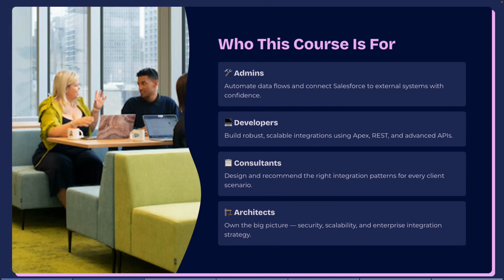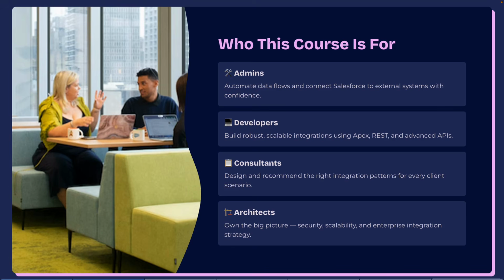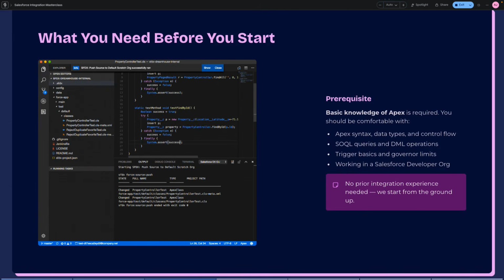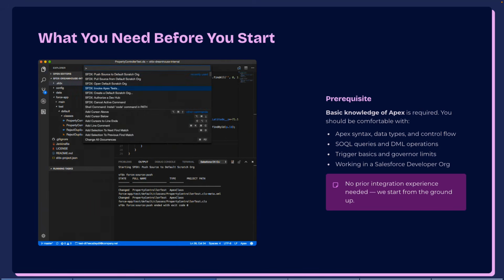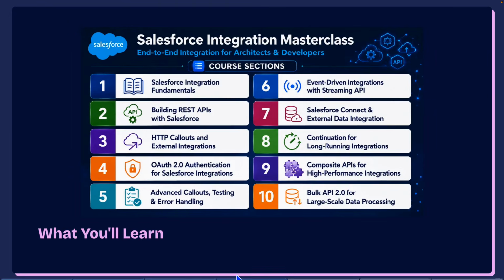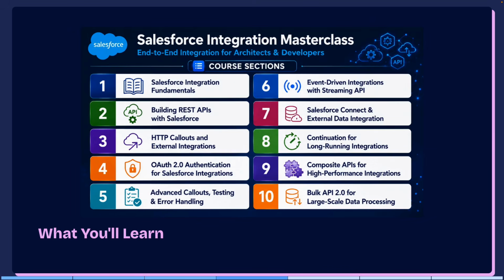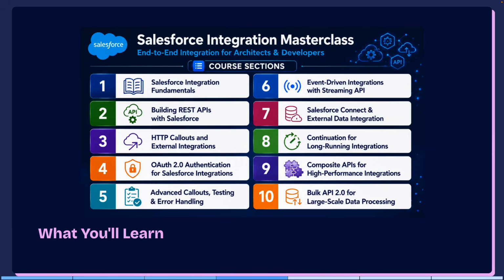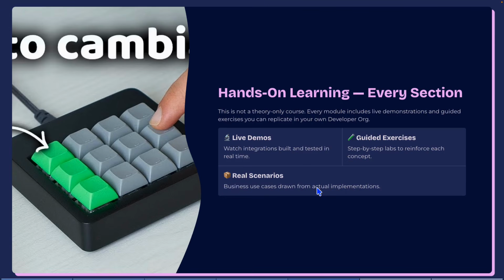Salesforce Integration Masterclass | Complete Course - Discounted Link Below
Want to master Salesforce Integration and build real-world enterprise integrations?

In this video, I'll give you a complete overview of my Salesforce Integration Masterclass, where you'll learn everything from the fundamentals to advanced integration techniques through hands-on projects.

In this course, you'll learn:

Salesforce Integration Fundamentals
Platform REST API
Apex REST Services
HTTP Callouts
OAuth 2.0 Authentication
Named Credentials & External Credentials
Platform Events
Change Data Capture (CDC)
Salesforce Connect
Continuation
Composite API
Bulk API 2.0
Integration Testing
Error Handling
Enterprise Integration Best Practices

Every topic is explained using practical demonstrations and real-world scenarios to help you confidently build production-ready Salesforce integrations.

This isn't just another API course.

You'll learn:

When to use each integration approach
When not to use it
Best practices
Enterprise architecture concepts
Platform limitations
Security considerations
Hands-on implementation